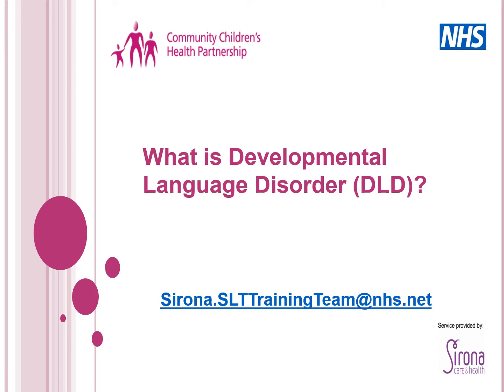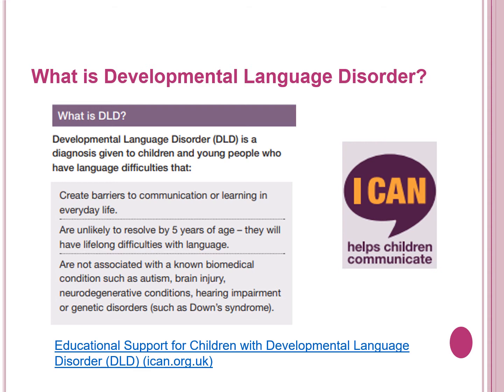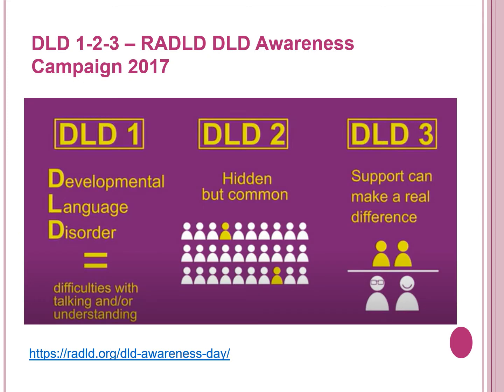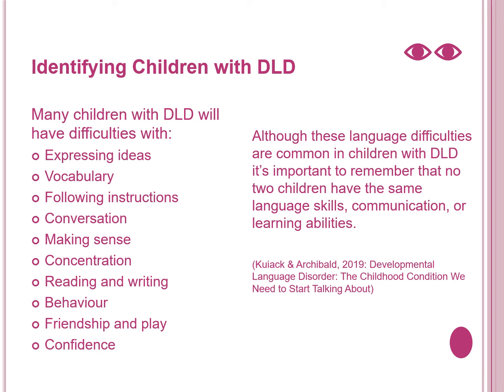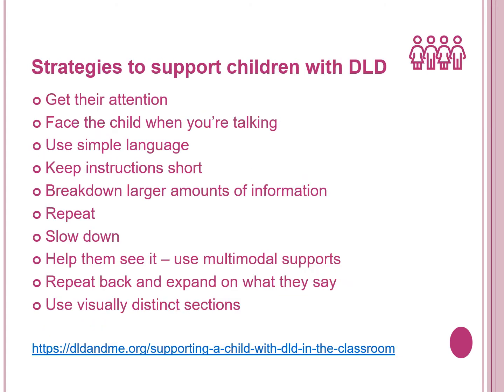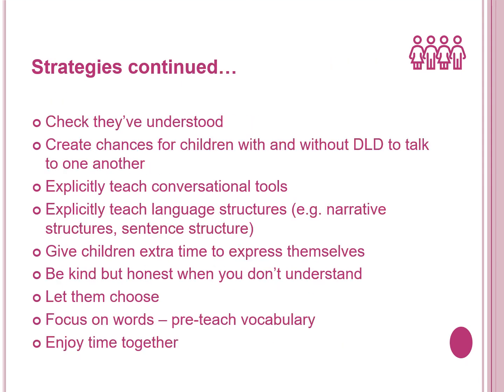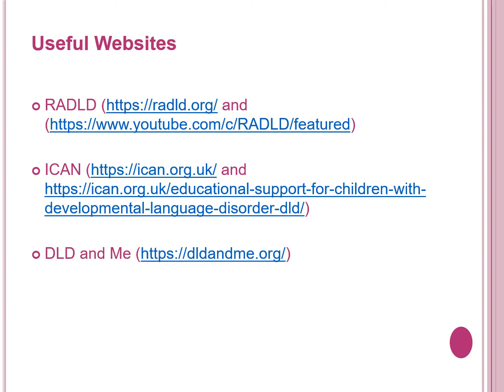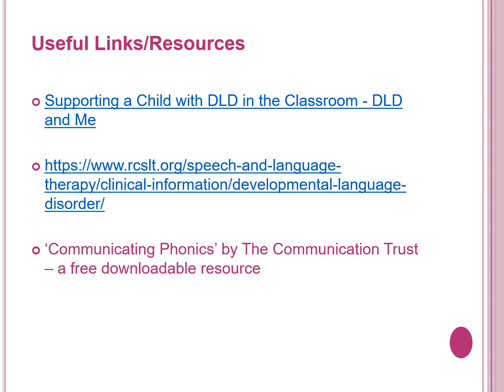Developmental Language Disorder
Our Speech and Language Therapy training team talk through Developmental Language Disorder (DLD), how to identify children with DLD, and offer support strategies.